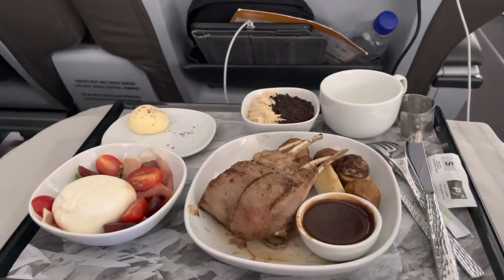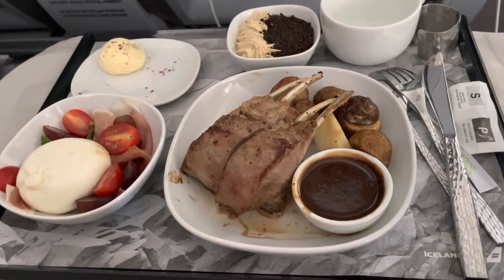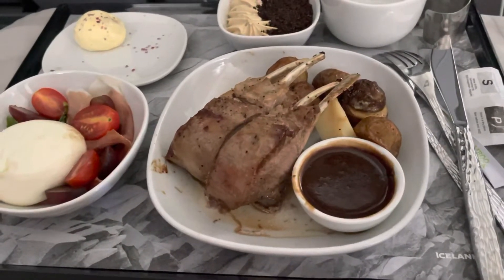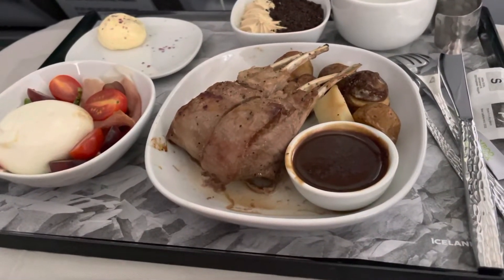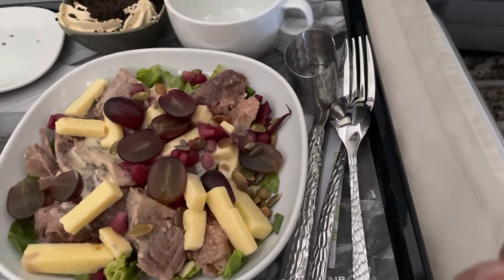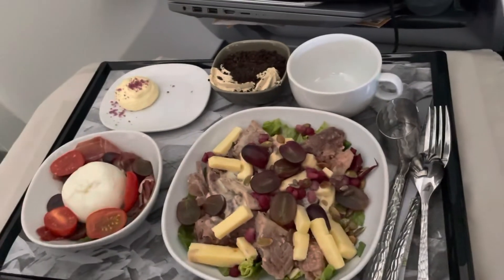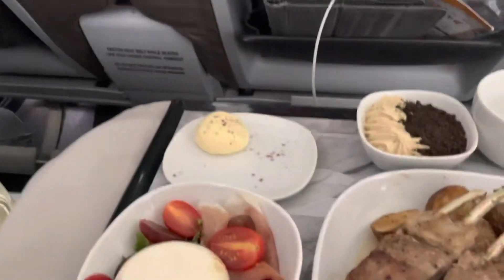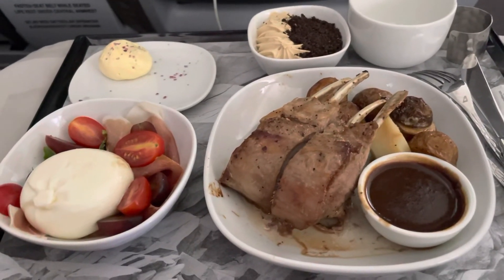Icelandair Saga food service-Great!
Excellent food and service on Icelandair.  Hot food, well prepared, very tasty!  Better than most airline food!  Consistently good food and good service,  not disappointed.  Outbound flight from Keflavik  Iceland.